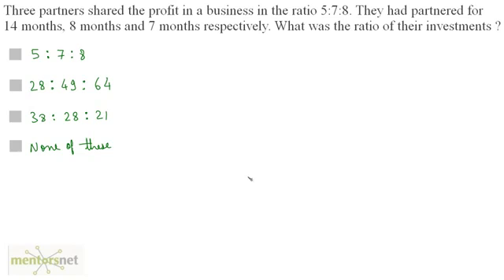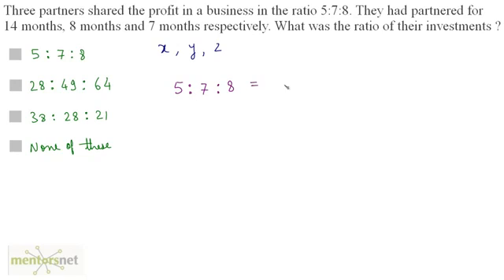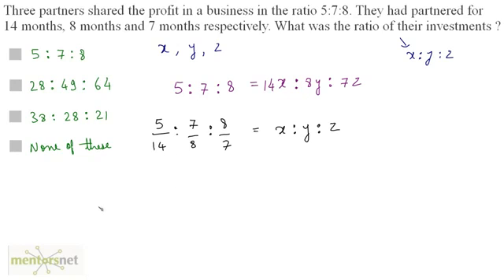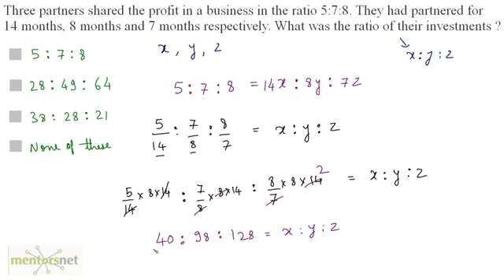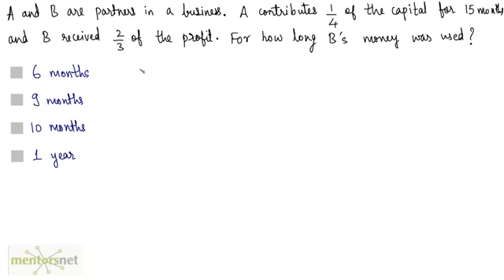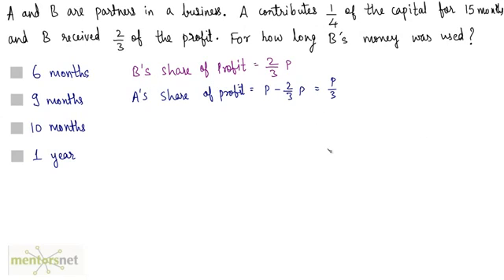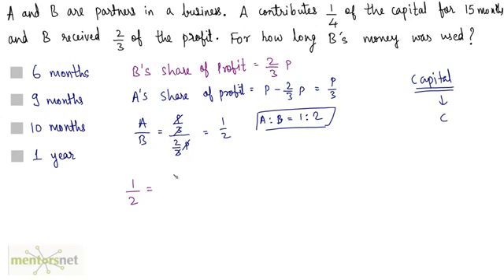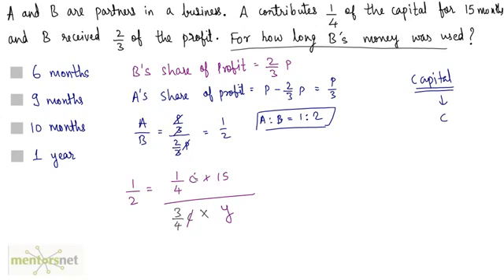QT 120 Partnership Question Set 4 Low